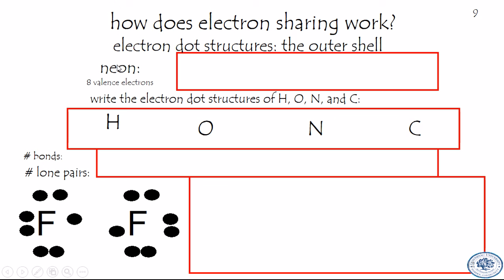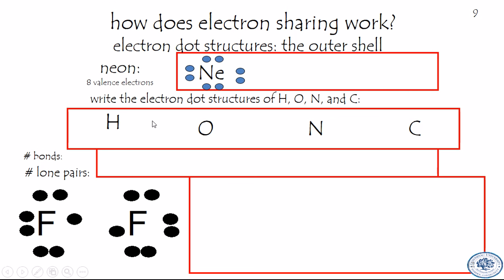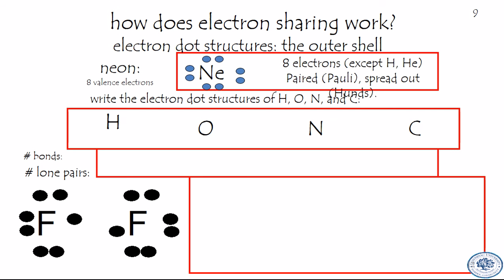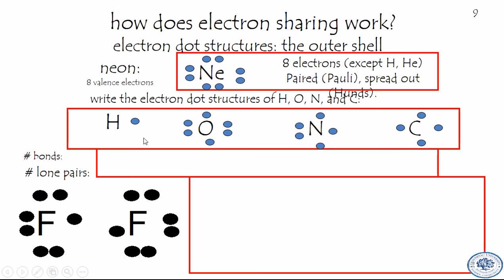11.12 covalent bonding visualized